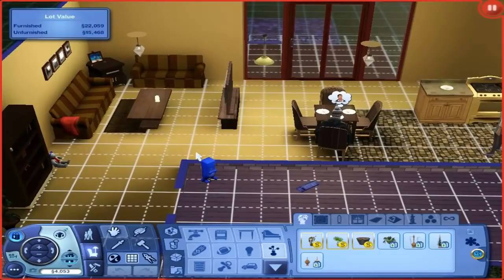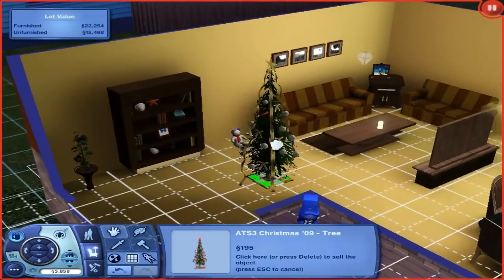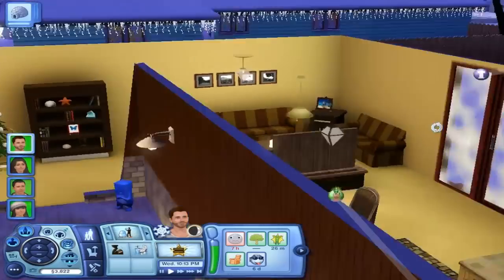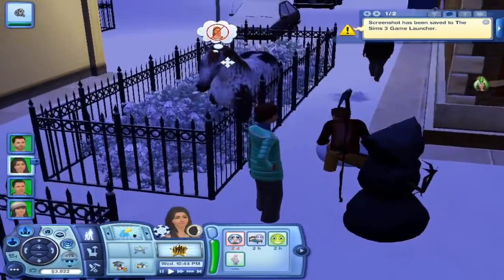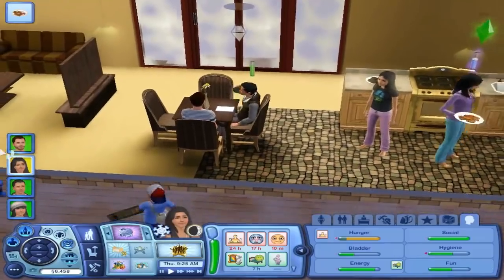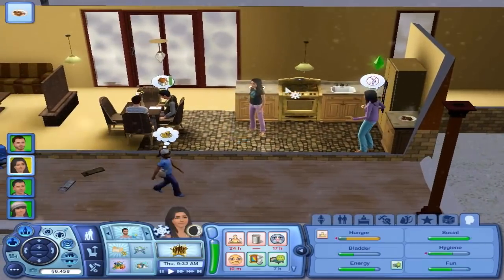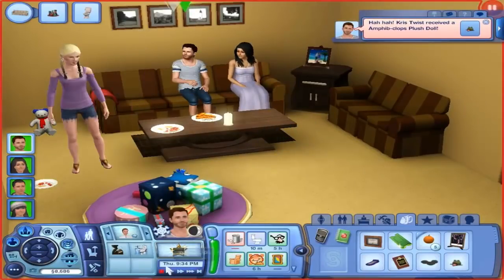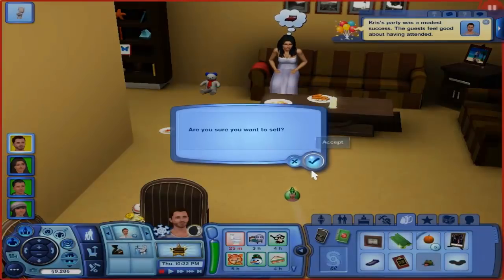Let's Play: The Sims 3 Seasons - (Part 11) - Snowflake Day